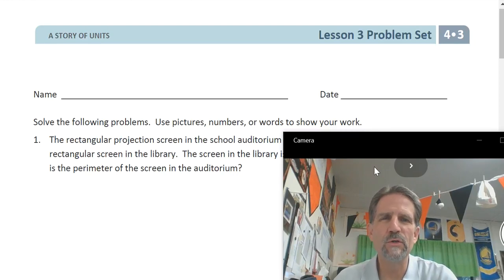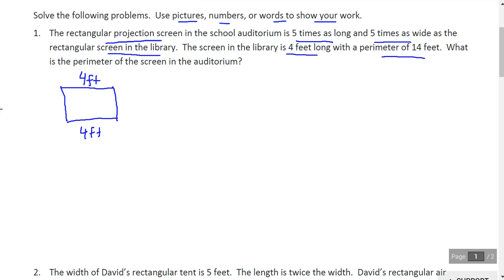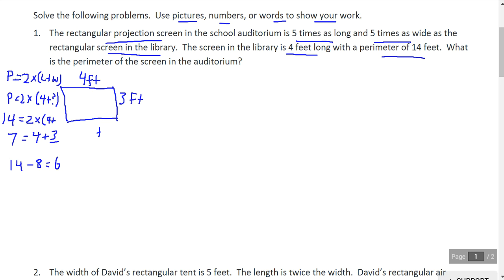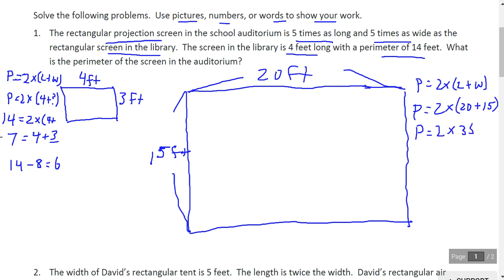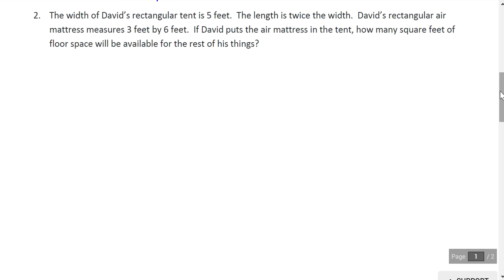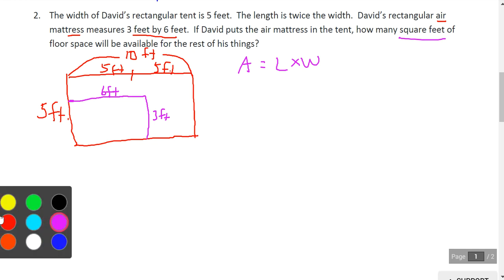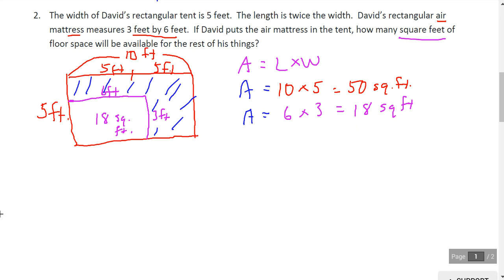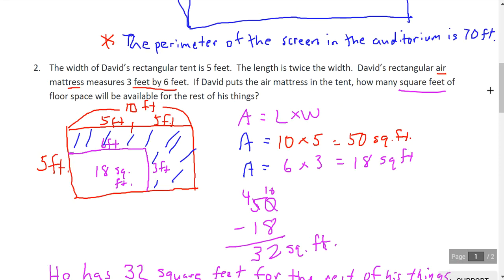Module 3 Lesson3ps